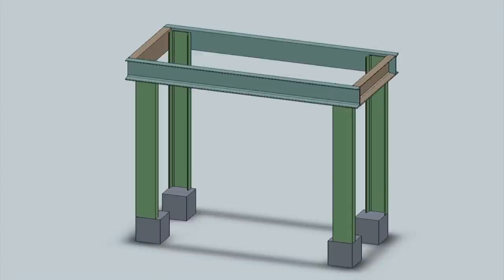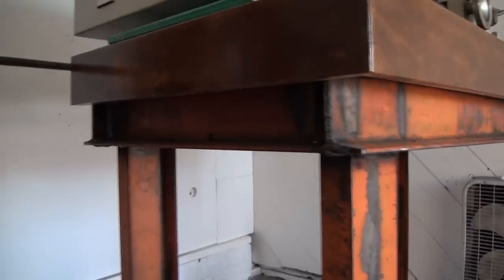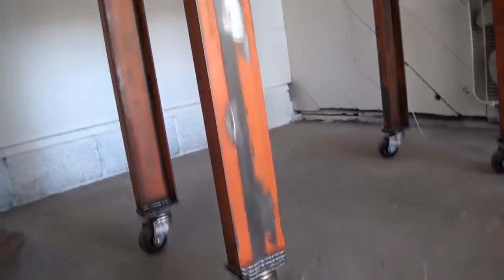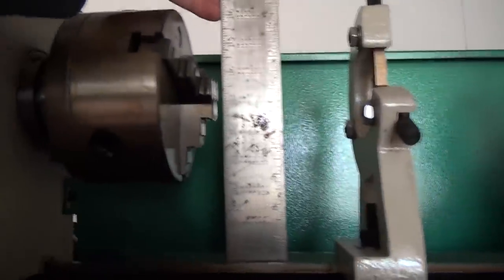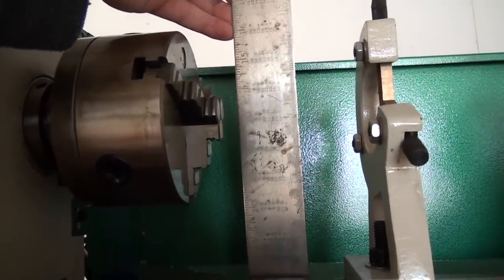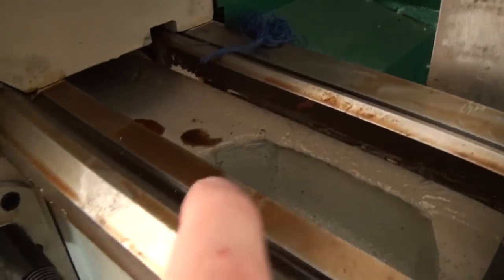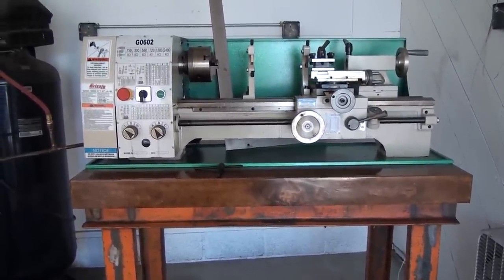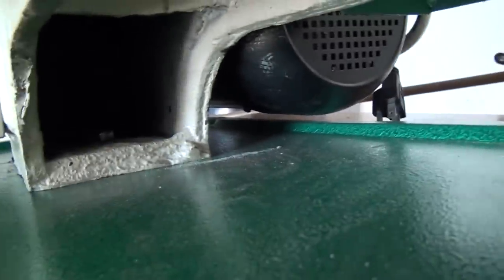02 G0602 - Bench Design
More boring footage, this time of the bench I made for the new lathe. It's ugly, heavy, and took forever to build. On the plus side, the materials were free! In the video I state the wood top has two layers of MDF, but it's actually OSB.

I had two of my friends help me lift the lathe on to the bench, which was awkward but not all that difficult.